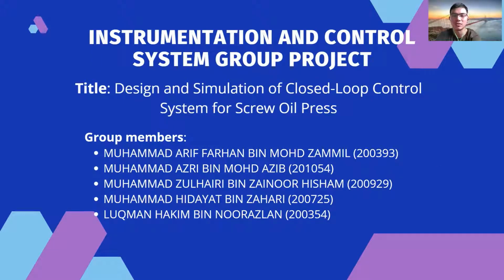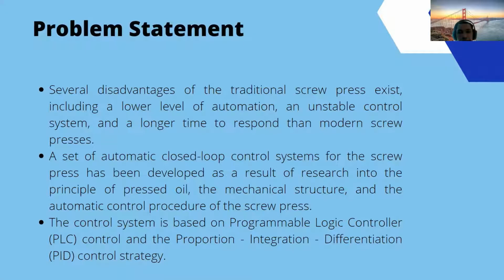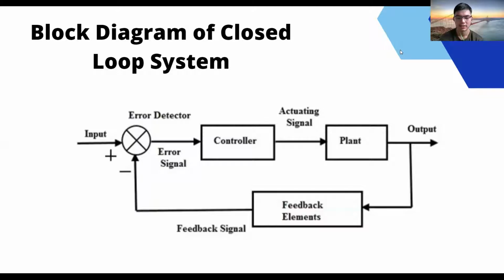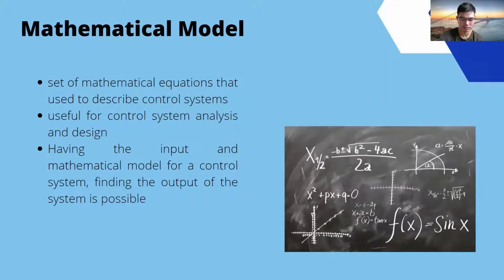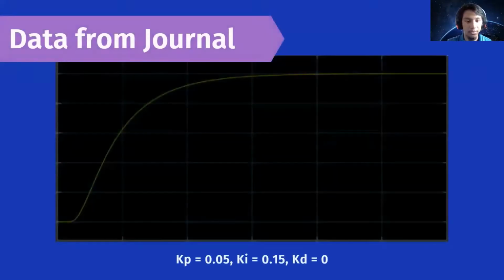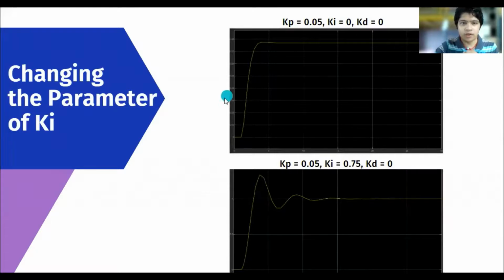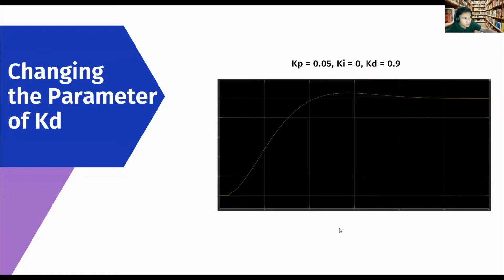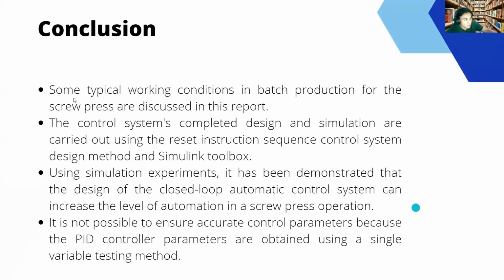(EMM3520-2) Project: Design and Simulation of Closed-Loop Control System for Screw Oil Press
Hope u enjoy watching the video 😊